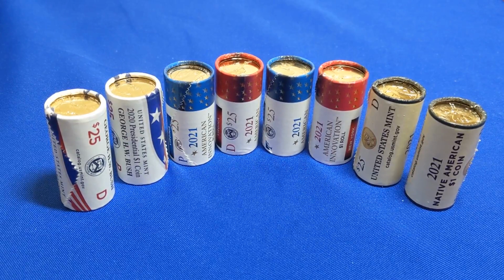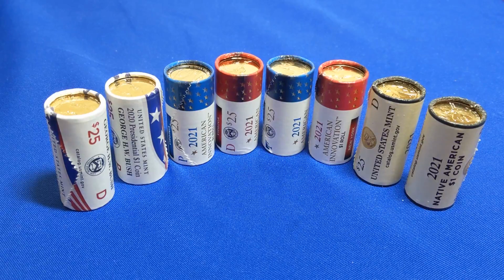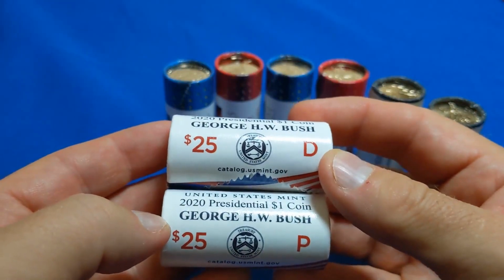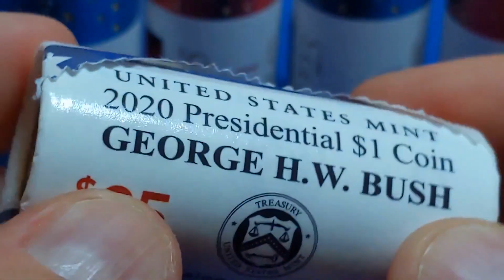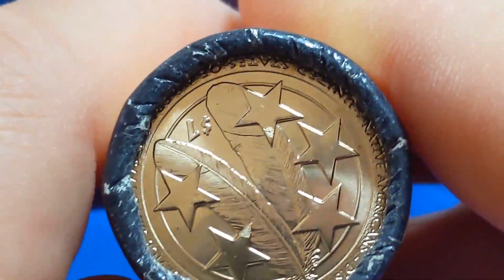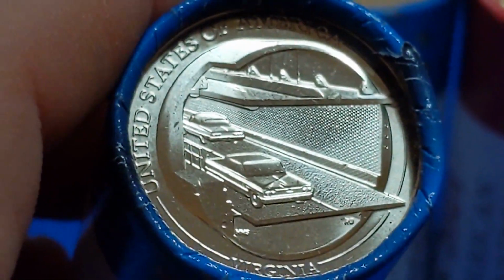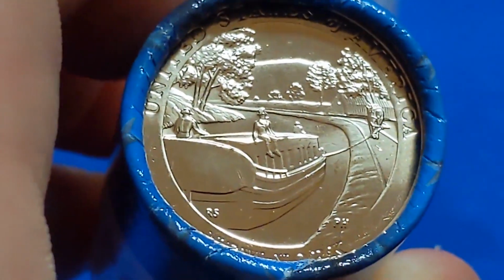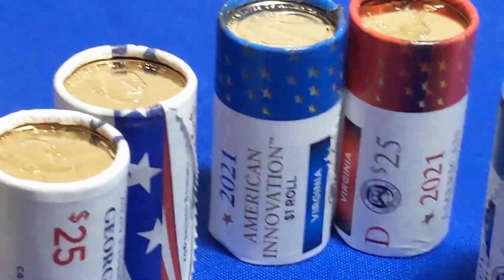COIN ROLLS !!! -- Presidential, Native American, & Innovation Dollars from the US Mint.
Here is my collection of Dollar Coin Rolls !!!

Here is a link to my most popular video of 2020 – a review of the various benefits of OneGold, a digital/vaulted precious metals service that I use and like

Use this link to open your account, and OneGold will give you $5 to start out and an additional $5 if you deposit $100

Check out my catalog of videos profiling interesting precious metal coins, rounds, bars, with a bit of history thrown in as well